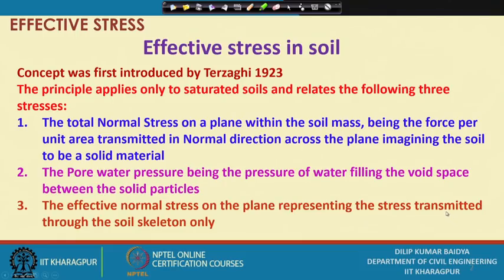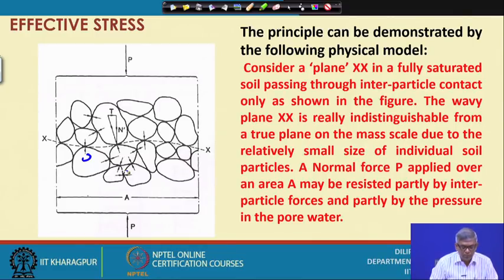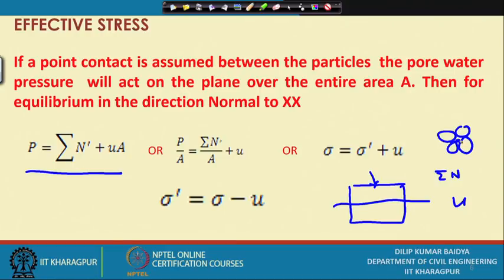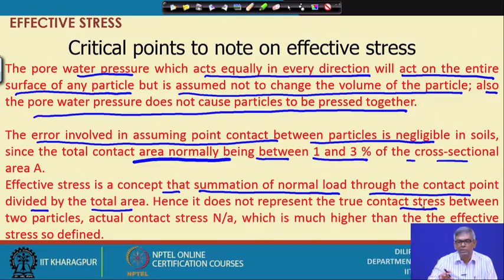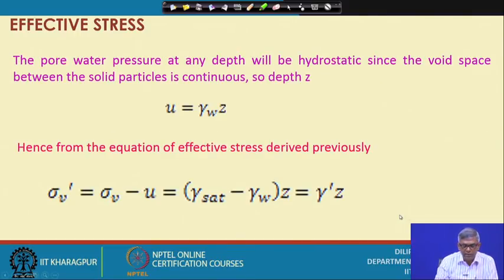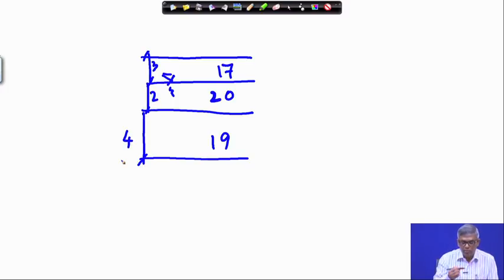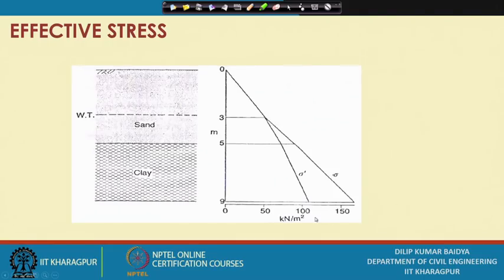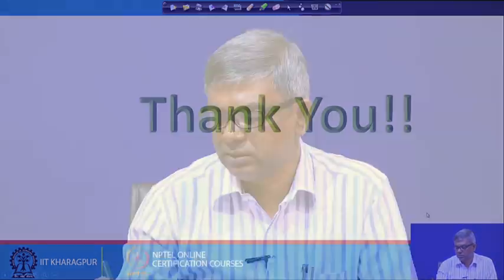Lecture 18: Effective stress